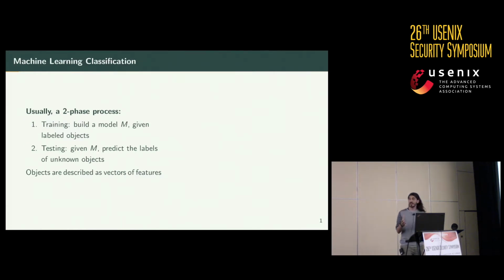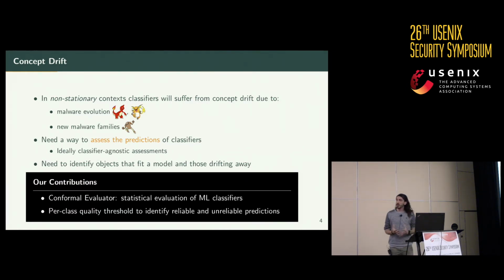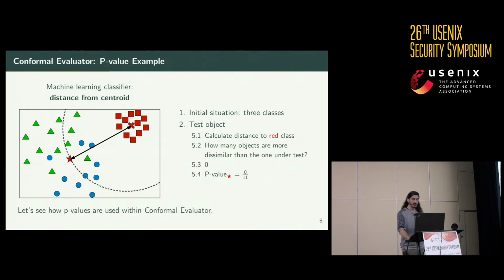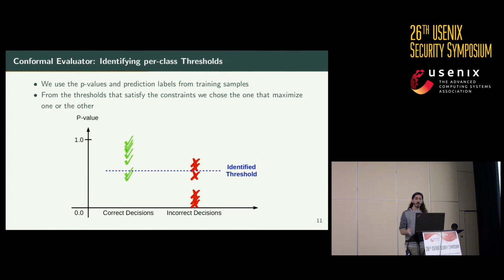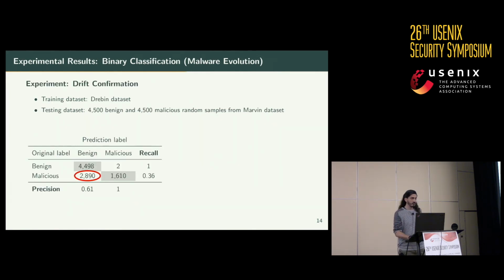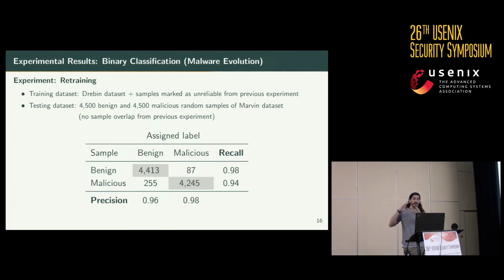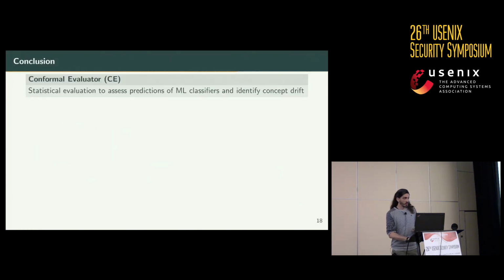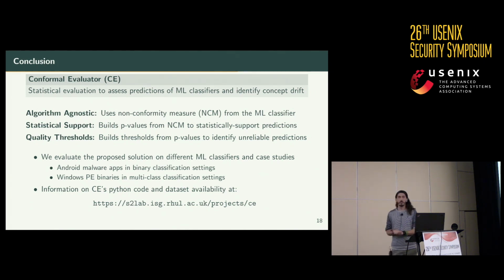USENIX Security '17 - Transcend: Detecting Concept Drift in Malware Classification Models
Roberto Jordaney, Royal Holloway, University of London; Kumar Sharad, NEC Laboratories Europe; Santanu K. Dash, University College London; Zhi Wang, Nankai University; Davide Papini, Elettronica S.p.A.; Ilia Nouretdinov, and Lorenzo Cavallaro, Royal Holloway, University of London

Building machine learning models of malware behavior is widely accepted as a panacea towards effective malware classification. A crucial requirement for building sustainable learning models, though, is to train on a wide variety of malware samples. Unfortunately, malware evolves rapidly and it thus becomes hard—if not impossible—to generalize learning models to reflect future, previously-unseen behaviors. Consequently, most malware classifiers become unsustainable in the long run, becoming rapidly antiquated as malware continues to evolve. In this work, we propose Transcend, a framework to identify aging classification models in vivo during deployment, much before the machine learning model’s performance starts to degrade. This is a significant departure from conventional approaches that retrain aging models retrospectively when poor performance is observed. Our approach uses a statistical comparison of samples seen during deployment with those used to train the model, thereby building metrics for prediction quality. We show how Transcend can be used to identify concept drift based on two separate case studies on Android andWindows malware, raising a red flag before the model starts making consistently poor decisions due to out-of-date training.